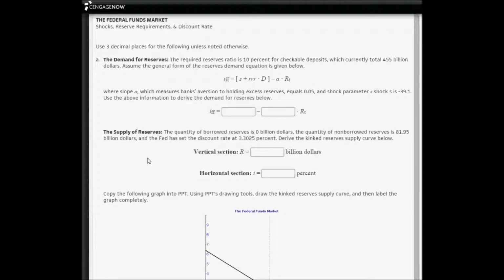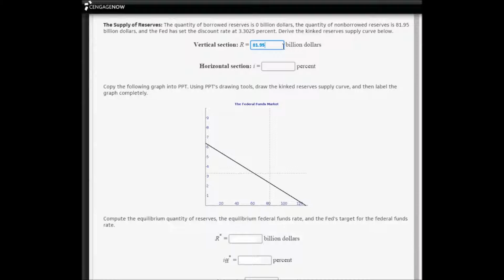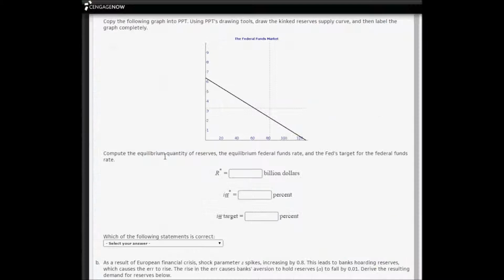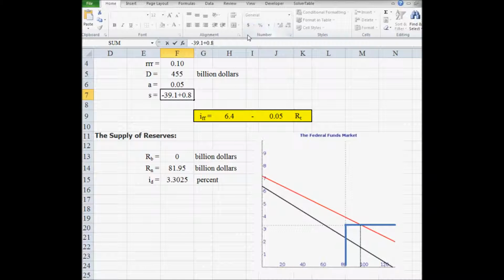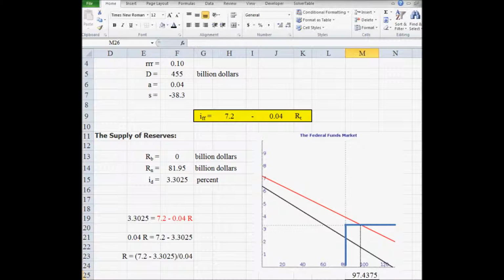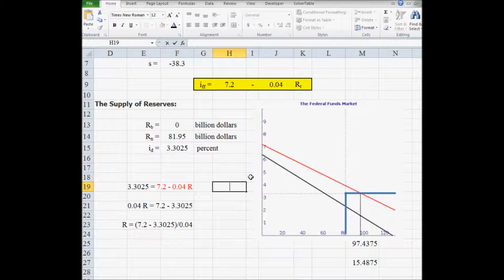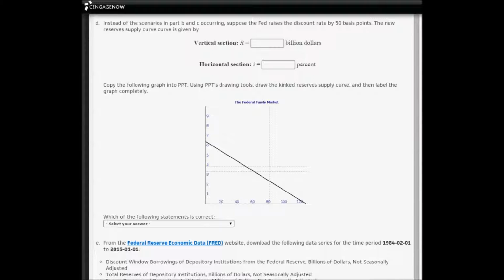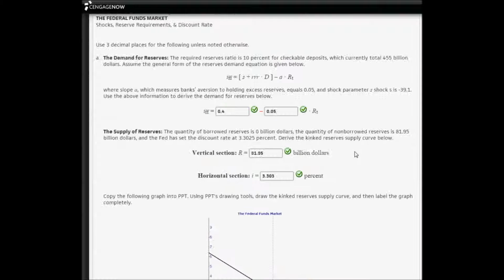MBA 620 HW6 P2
Federal funds market, changing reserve requirements, financial market shocks, changing the discount rate